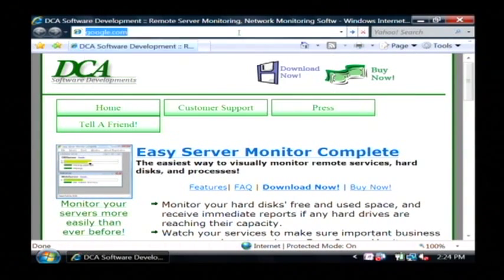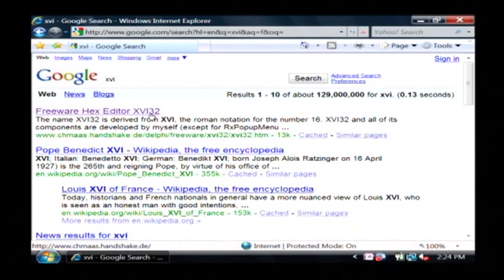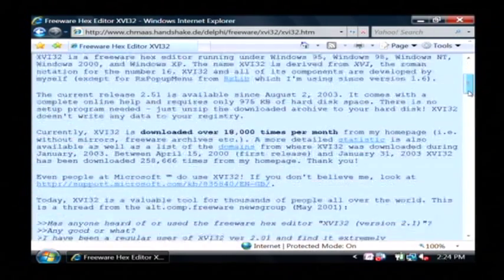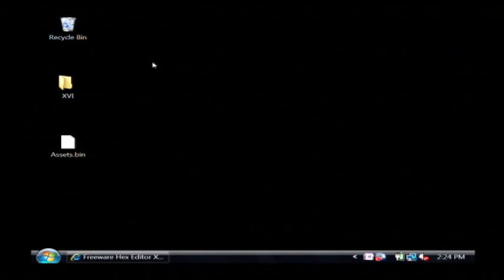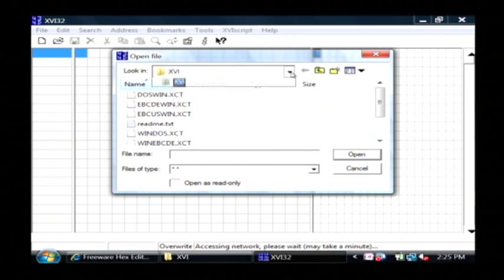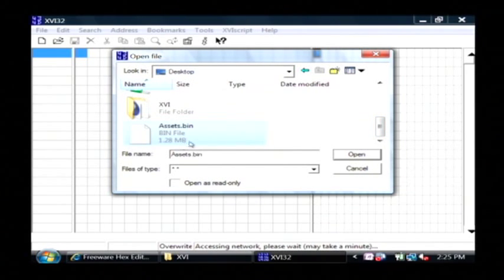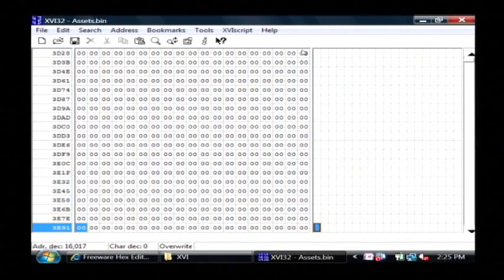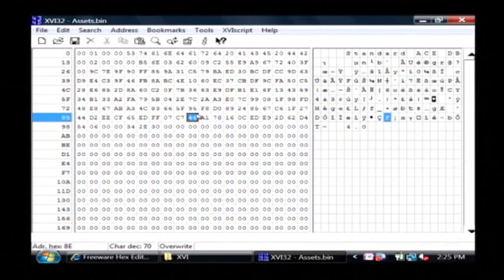Computer Troubleshooting & Tech Support : How to Edit a Bin File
A bin file is basically a binary file that can't be opened with any kind of text editor, so it needs to be edited with a program called XVI. Learn about Hex editors with help from a software developer in this free video on tech support.